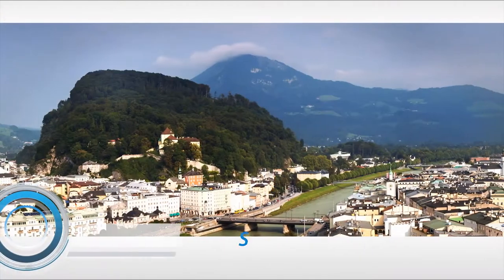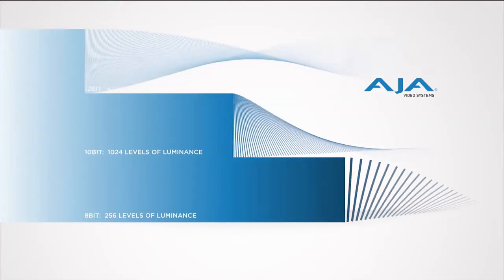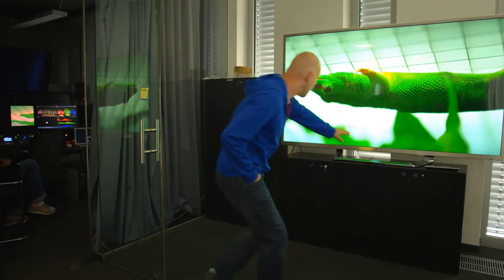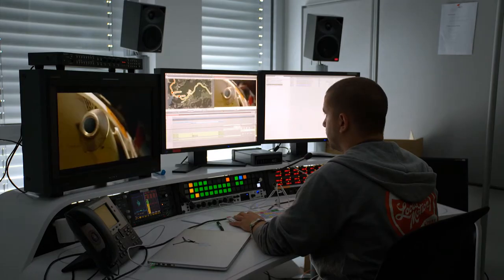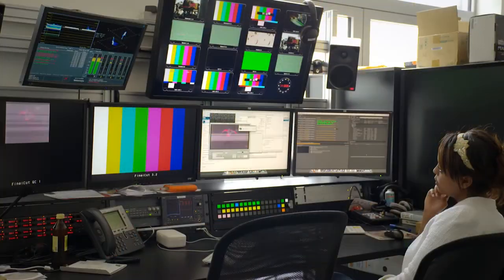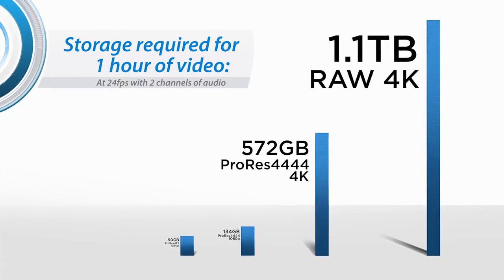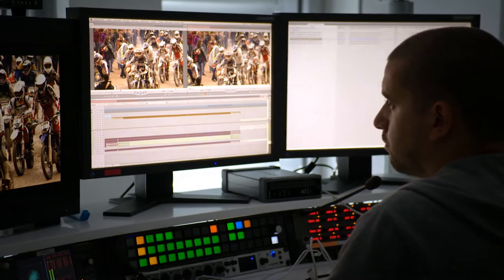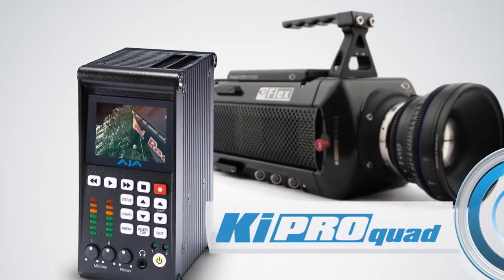AJA Video Systems 4K Product Testimonials | Full Compass